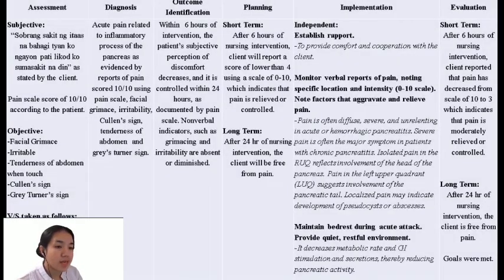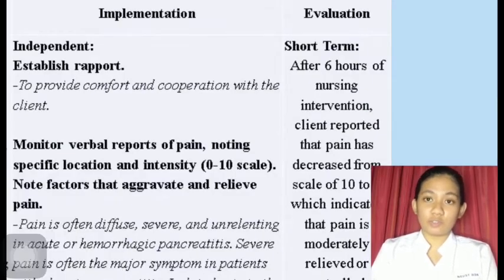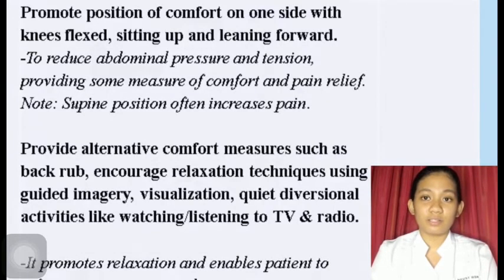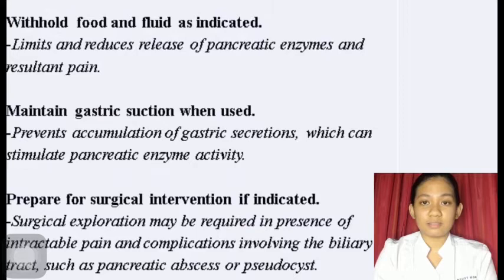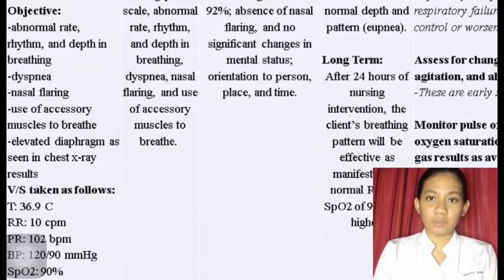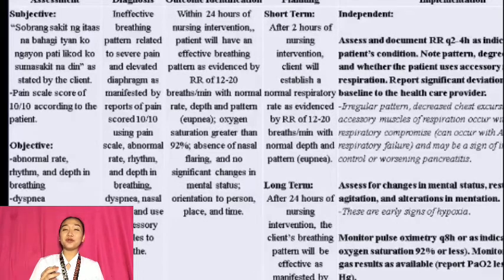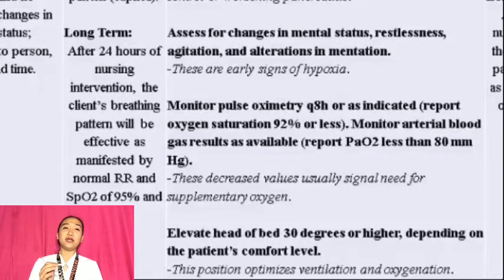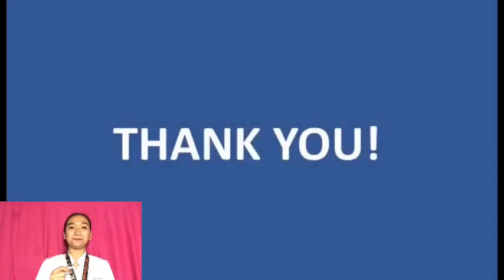Nursing Care Plan for Pancreatitis